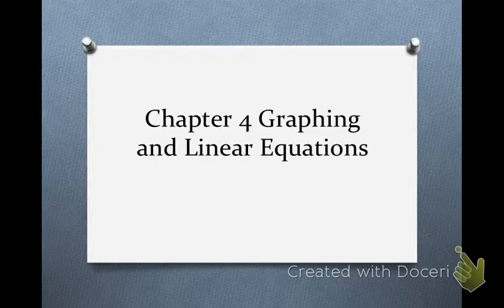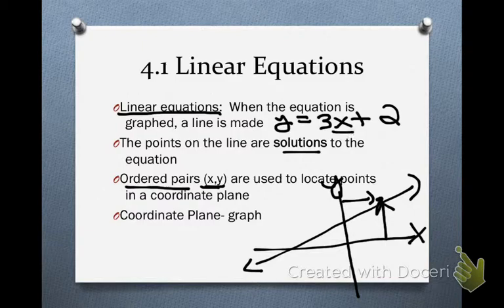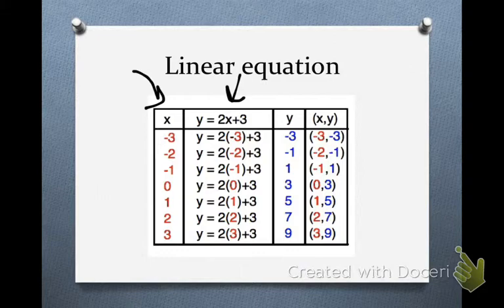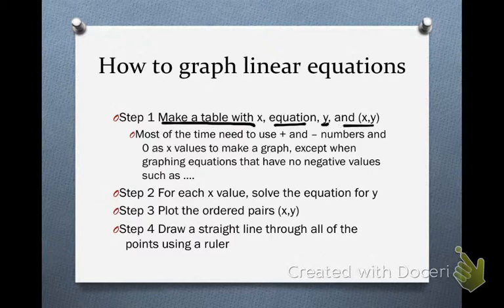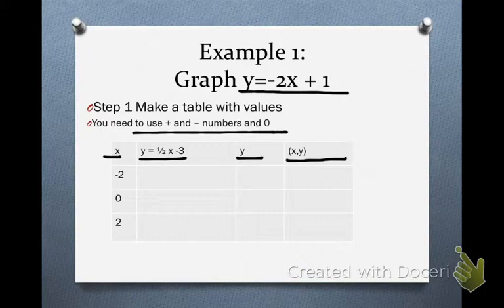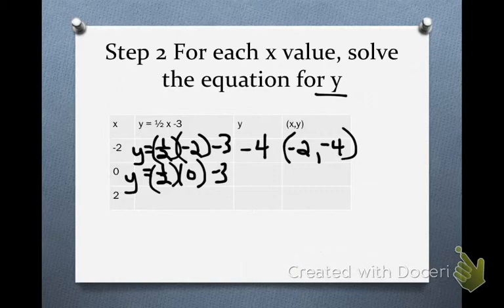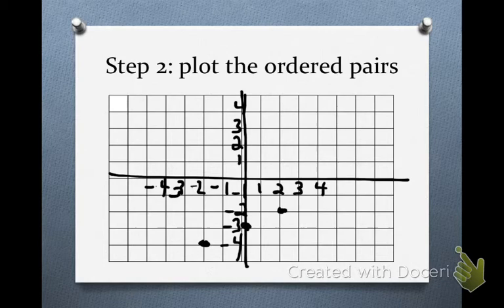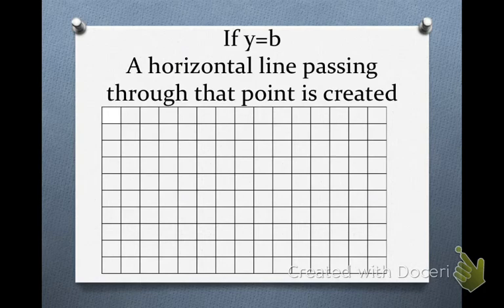8th 4.1 lecture